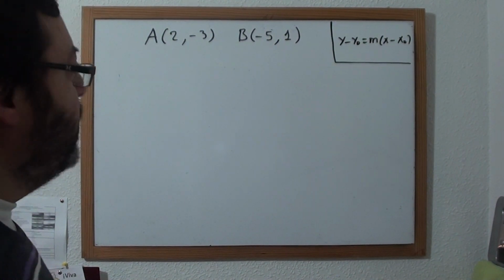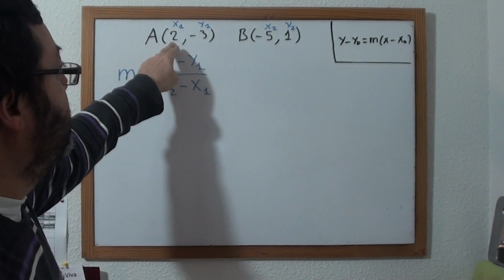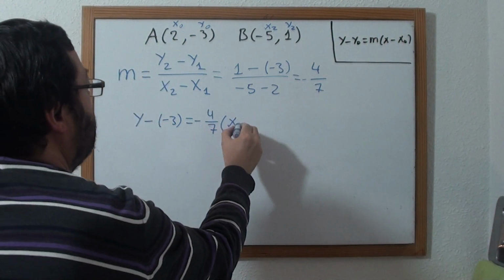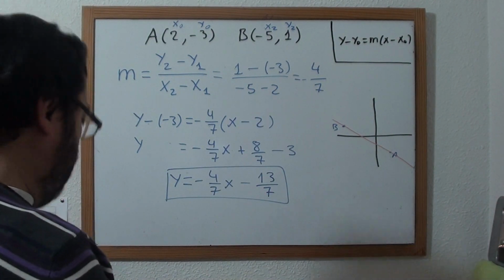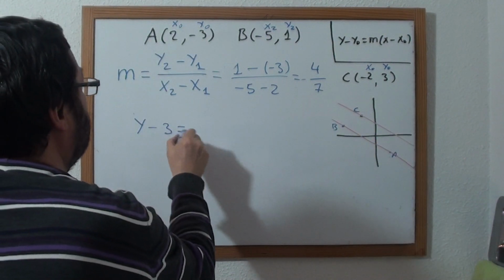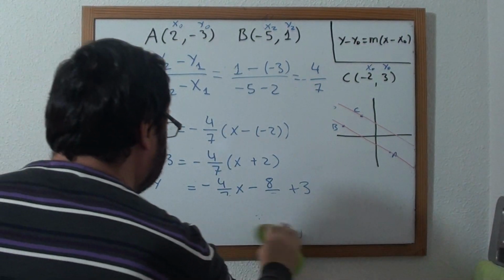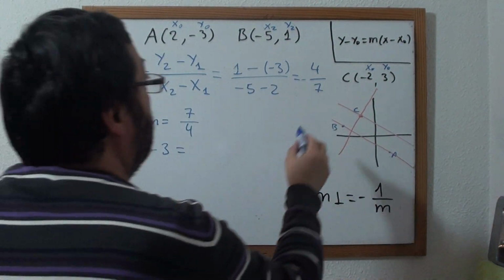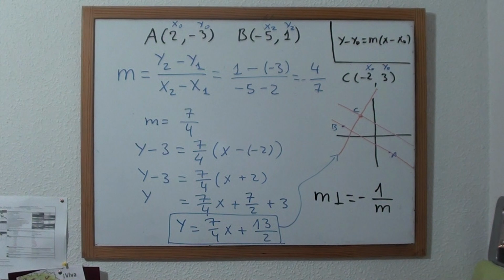V. M. Easy Maths: Equation of line throught two given points (level 13 years)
Example of how to find the equation of a line through two given points. I find parallel and perpendicular line through another point too.